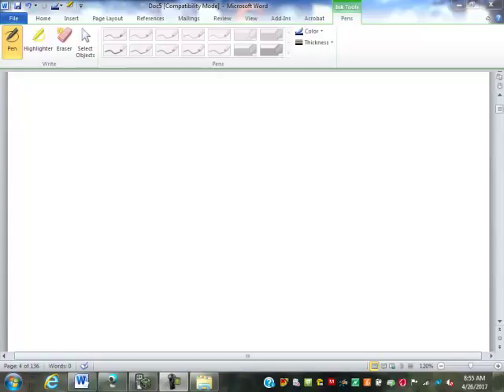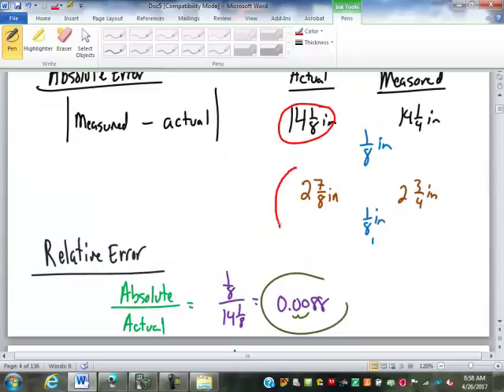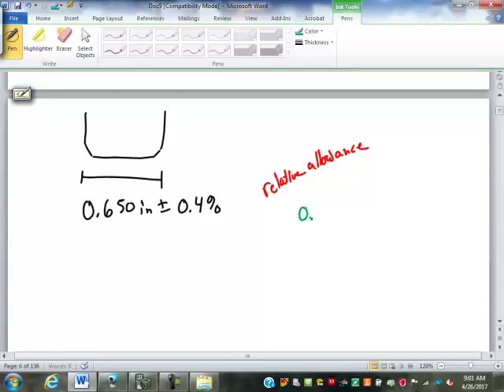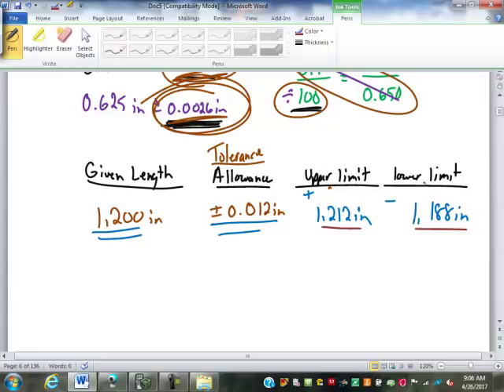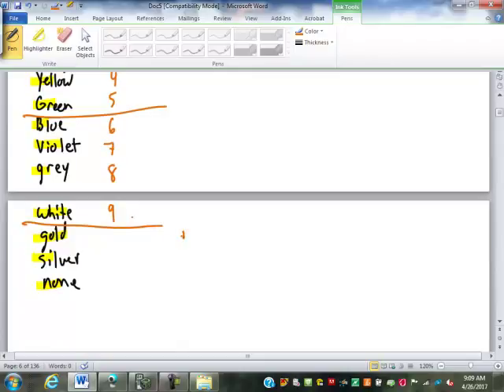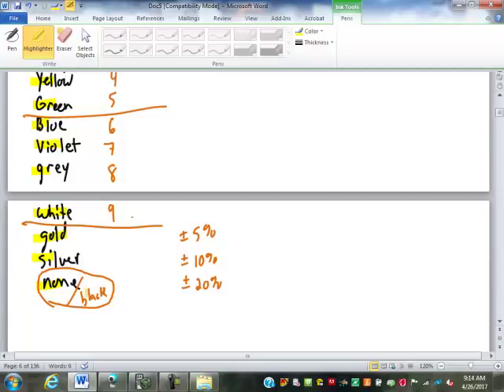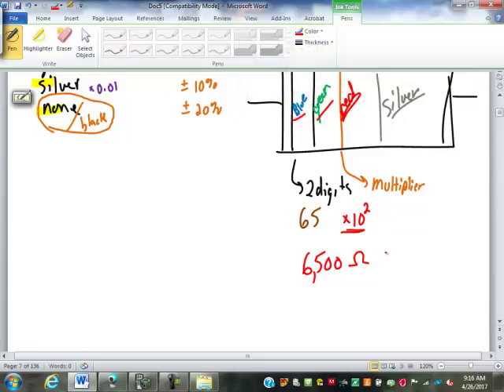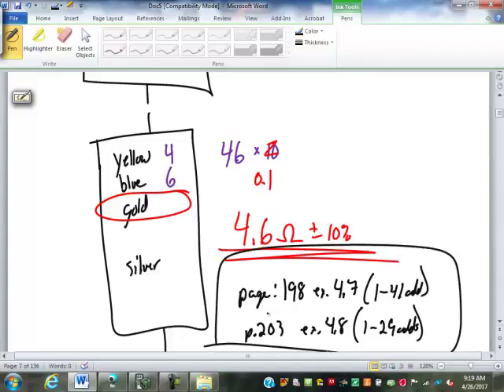29 Errors and Tollerance